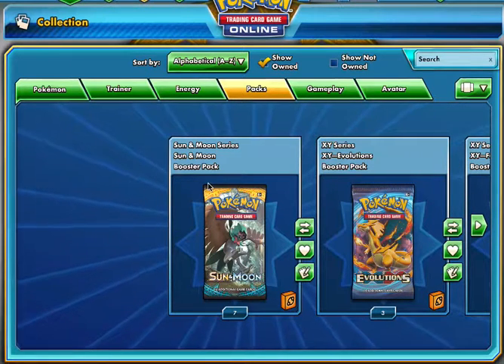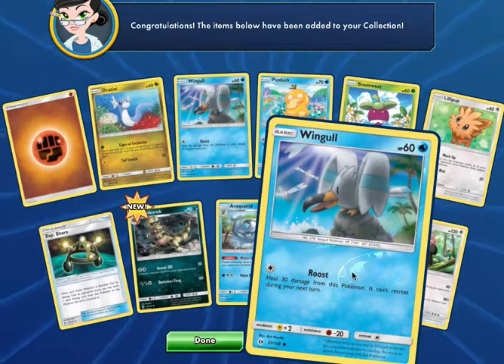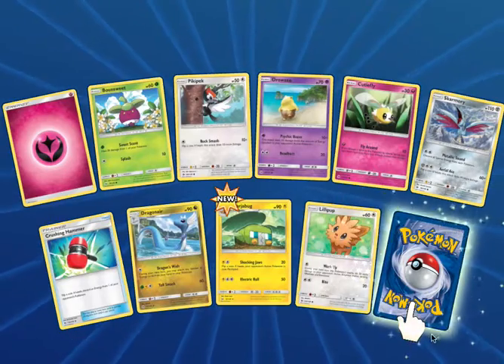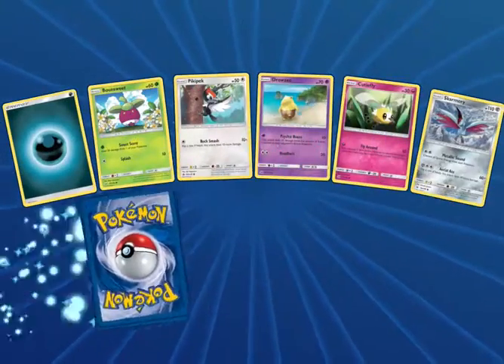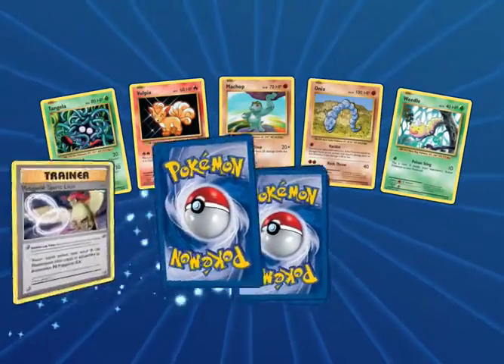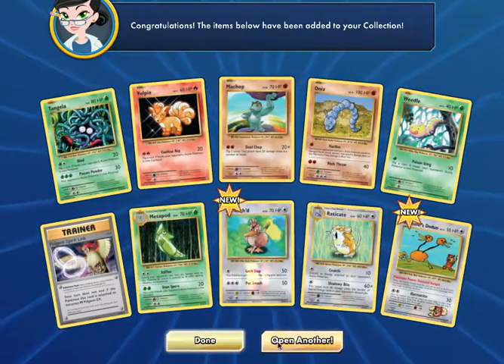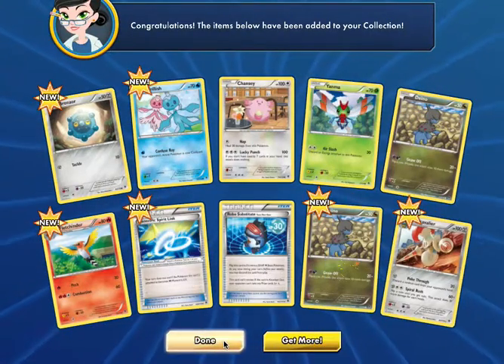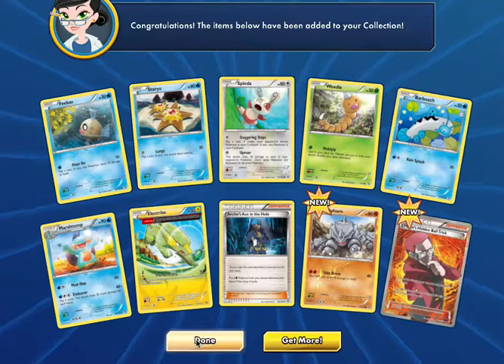Opening too many packs! - Pokemon TCGO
So many packs. Kelly's first opening!